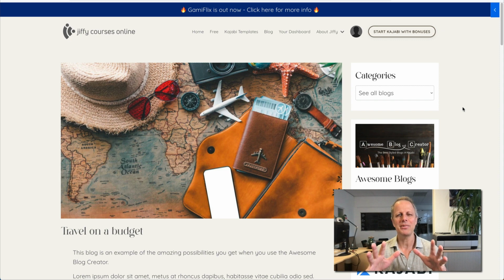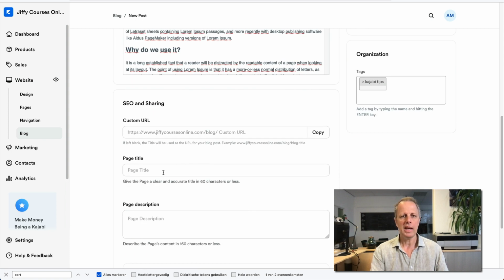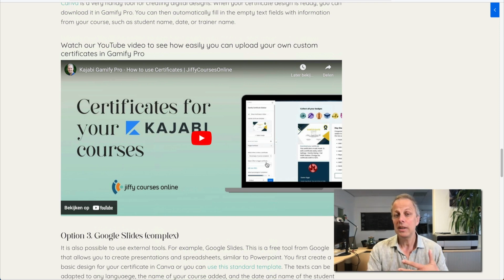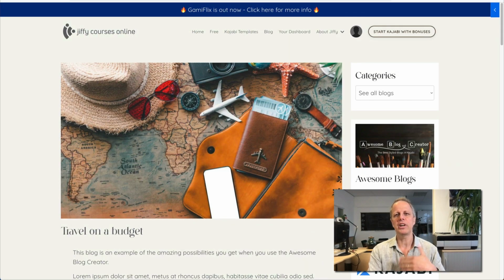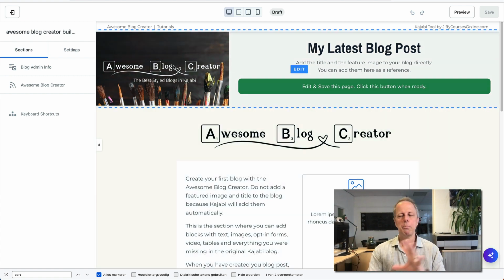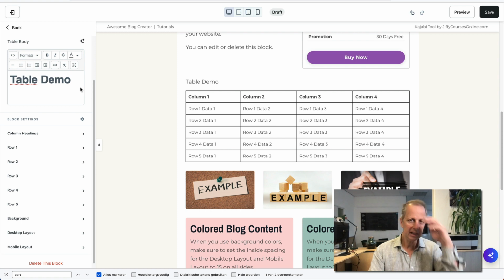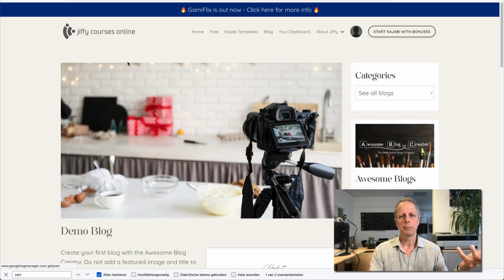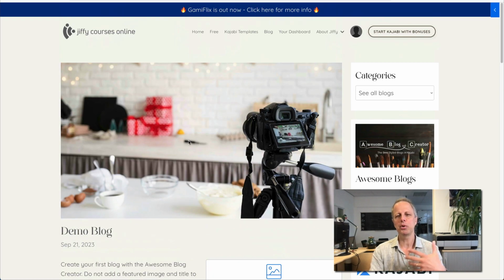Can Kajabi beat WordPress for blogging? Introducing the Awesome Blog Creator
Start your 30 days free Kajabi trial and get our Gamify Pro template for free!

Are you considering a switch from WordPress to Kajabi for blogging but worried about losing features and flexibility? You're not alone. While WordPress has long been the go-to platform for bloggers, Kajabi is stepping up its game. In this video, I'll debunk the myth that Kajabi lacks blogging capabilities.

Discover how to effortlessly set up your blog on Kajabi and craft stunning posts that rival any WordPress site. The secret? The Awesome Blog Creator. This revolutionary tool for Kajabi offers a plethora of features, from opt-in forms and videos to drop-down items and vibrant color options.

Join me as I walk you through the ins and outs of the Awesome Blog Creator, showcasing its potential and proving that Kajabi can indeed rival WordPress in the blogging arena. Whether you're a seasoned blogger or just starting out, this tool might just be the game-changer you've been waiting for.

0:00 Introduction
1:02 Create a new blog in Kajabi
3:35 Blog example text and images
4:22 Stunning blogs with Awesome Blog Creator
7:35 Use the Awesome Blog Creator
10:07 Set the Awesome Blog post online
11:37 SEO and Kajabi blog
12:32 Ending

If you have any question, let me know at JiffyCoursesOnline.com

If you don't have Kajabi yet? You can start your 30 days free Kajabi account with this link:
When you use this sign-up link, you can one of our premium templates for free! 🎁